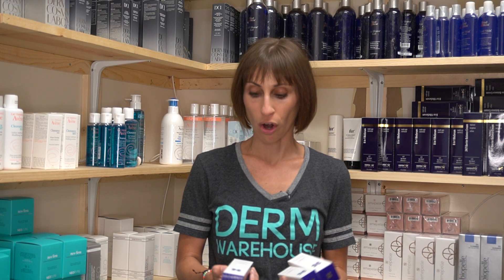Biocorneum Advanced Scar Treatment: What You Need To Know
Key Ingredient in Biocorneum: (0:12 - 0:21)
What is Biocorneum & What Does It Do: (0:13 - 0:53)
Using Biocorneum: (0:54 - 1:37)
Other Benefits: (1:38 - 1:53)
Sizes & Usage Instructions: (1:54 - 2:30)

The key ingredient in Biocorneum is FDA-Cleared Silishield© Technology that crosslinks silicone and has SPF 30 protection. The product is a silky-smooth, clear, easy to use gel that is simple to apply and dries quickly. It forms a breathable, flexible protective shield that moves like a second skin. This medical-grade silicone helps to keep the skin around a scar hydrated and helps to control excessive collagen formation that can lead to abnormal scarring.

Biocorneum Advanced Scar Treatment is self-adhering – it won’t peel and no tape is required. It also dries quickly to adhere to skin for 12 to 24 hours. This product is ideal for skin that must flex a lot (such as around joints), irregular surfaces, as well as large scar areas. It's also ideal for the face, neck, chest, hands, and other areas exposed to the sun. Once dry, it continues to work when makeup, lotion, or additional SPF protection is applied over it.

Additional benefits:
-Prevents and minimizes the formation of hypertrophic scars
-Decreases the appearance of old scars
-Protects scars from sun exposure’s darkening effects
-Can be combined with other treatment options your physician recommends

Biocorneum can be used on scars resulting from surgical and cosmetic procedures, trauma, wounds and burns, and it can be effective on old or new scars.

Apply the product on the affected area twice a day and allowed to dry completely to form a flexible, protective shield. Suitable for children over the age of 6 months.